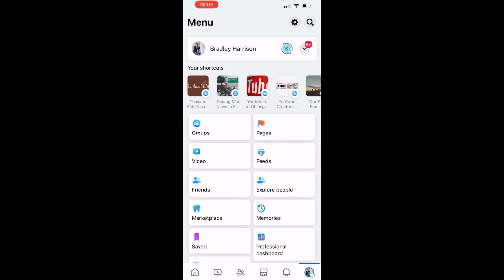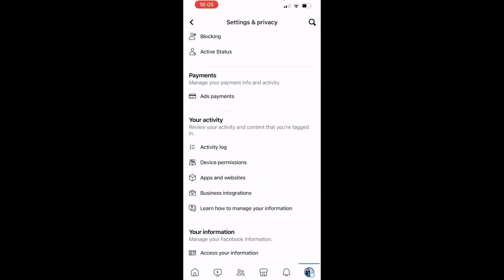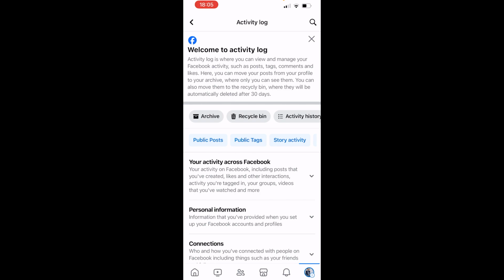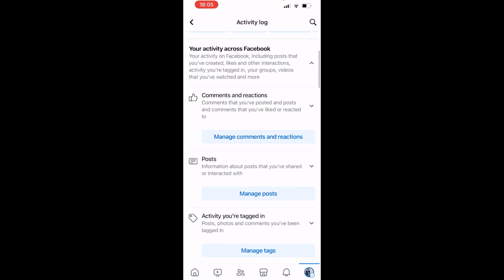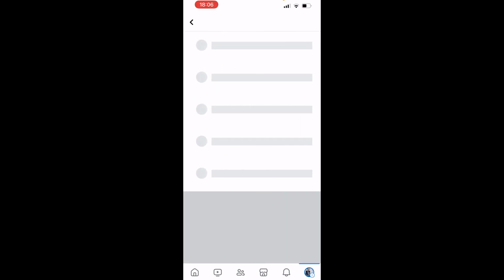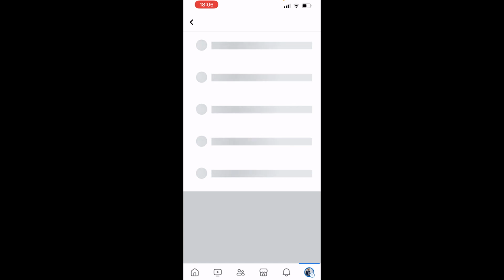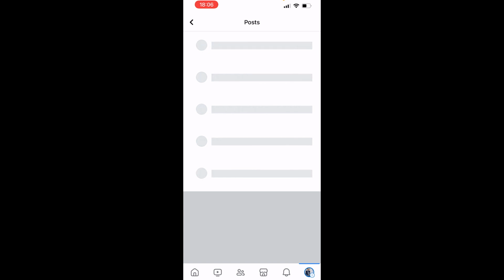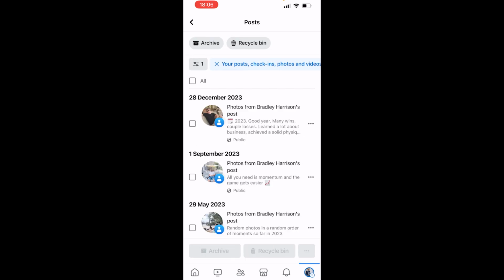How To Delete All Posts on Facebook At Once - Full Guide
In this video, I show you how to delete all posts on Facebook at once. This can be done in a couple of clicks after watching this simple step by step tutorial.